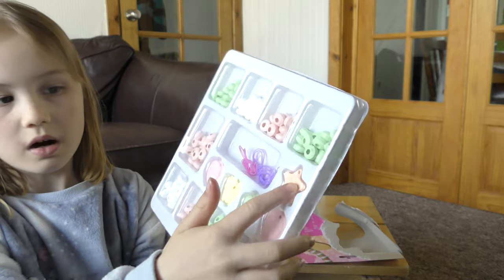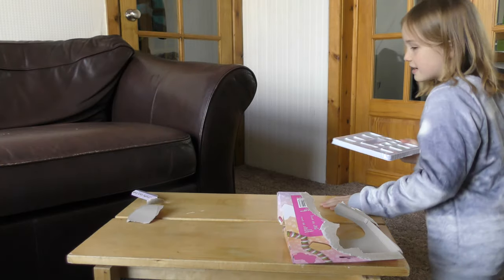The Sweet Company Candy Jewellery Review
Annabelle Gaming Reviews The Sweet Company Candy Jewellery Review